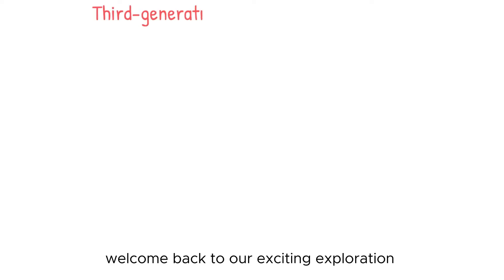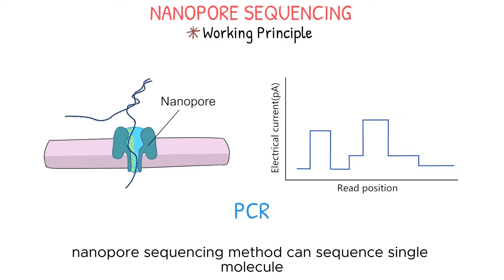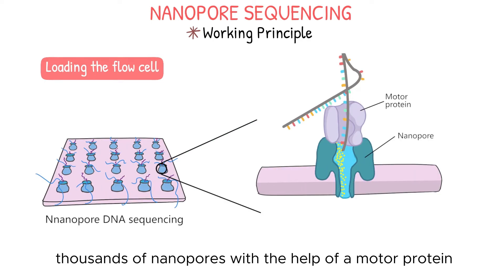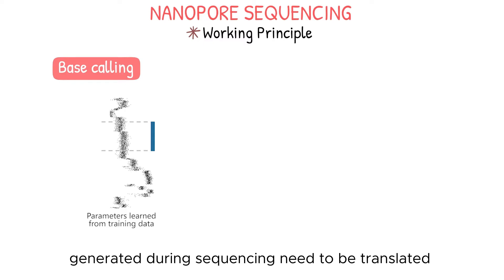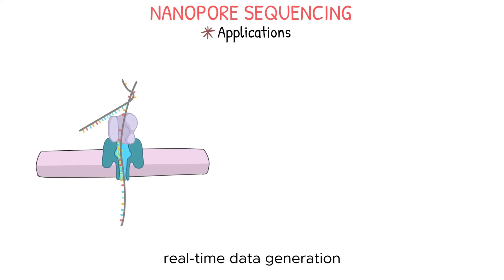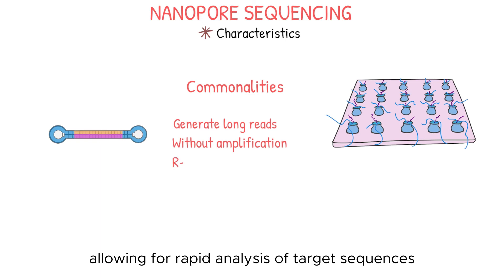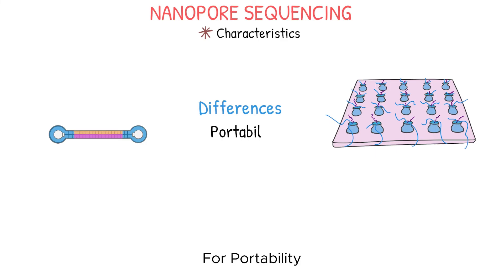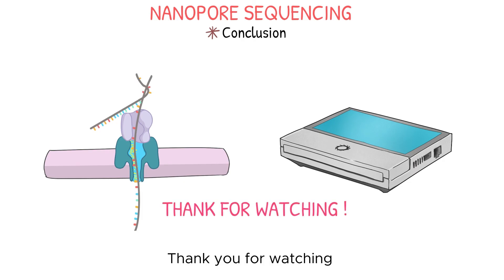Nanopore Sequencing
Nanopore sequencing is a cutting-edge genetic sequencing method that utilizes nanopores – tiny protein or solid-state channels. DNA or RNA strands are passed through these nanopores, generating electrical signals that allow for real-time, high-throughput sequencing of nucleic acids, enabling rapid and portable genome analysis.